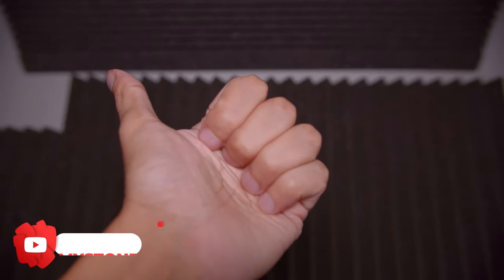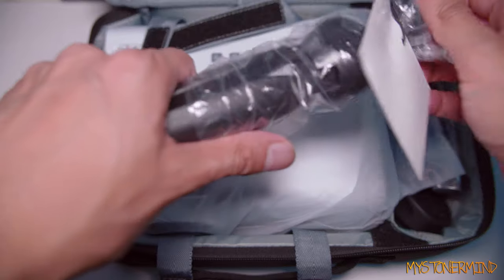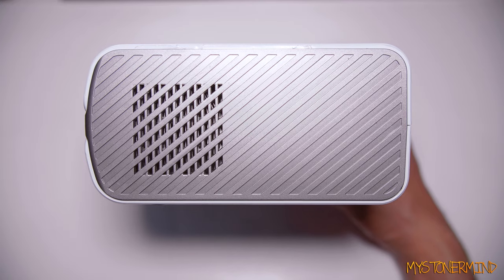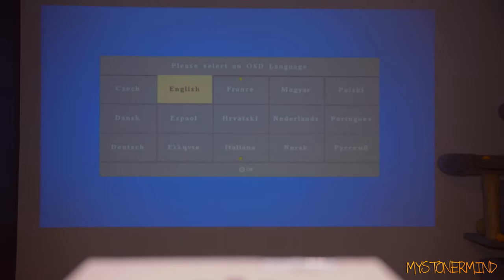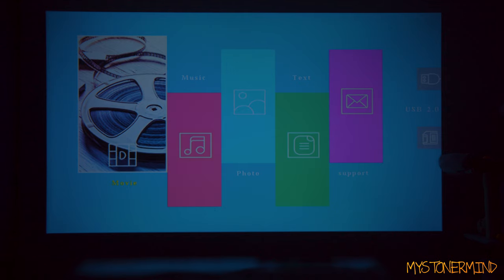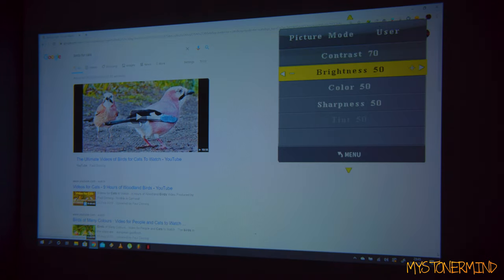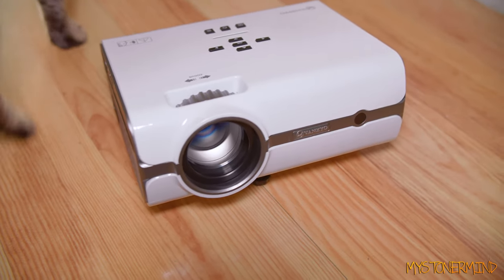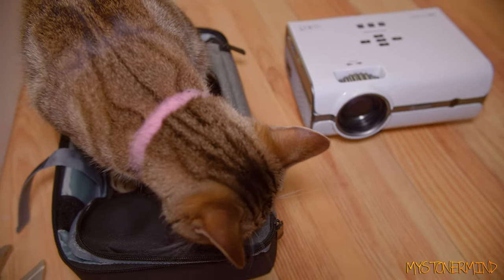Vankyo Budget HD Projector (My Cats Really Like It)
This is a budget HD projector that claims 5000 lumens, a 3000:1 contrast ratio and 180-degree viewing angles. There's a lot of similarly priced 1080p projectors available that might compete with this but I haven't tried them. Personally, I don't know how accurate the 5k lumens rating is and I'm not sure what I'll be using this for, maybe the cats like I said.

My music is free to use for personal use only.
Using my music in your videos is not allowed and will result in a strike for your channel.

Channel Members and Patrons get to view videos early.

0:00 Unboxing
1:38 Out the box
2:29 Setup
3:00 Turning it on
4:33 Settings test
4:53 Loudness test
5:16 Projection and close up
5:56 Cats
7:00 Summary plus cat in bag